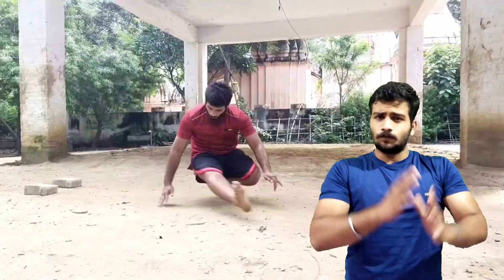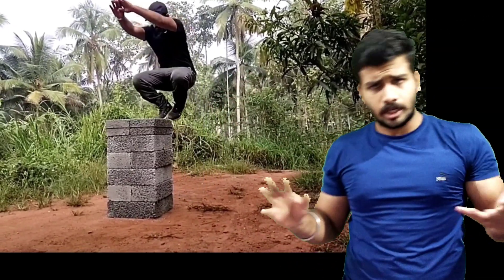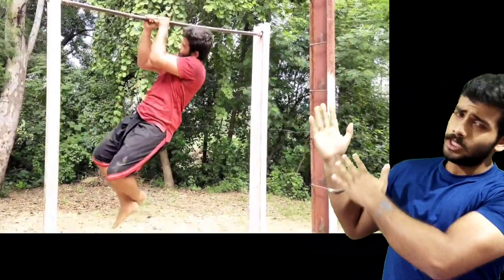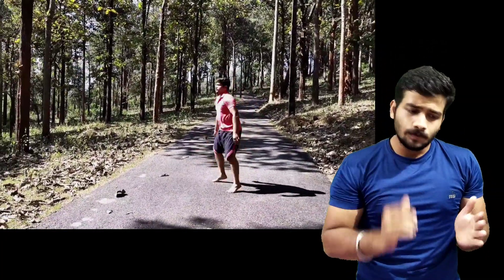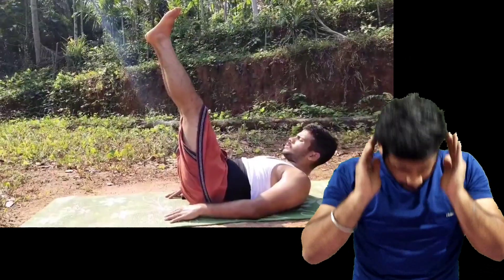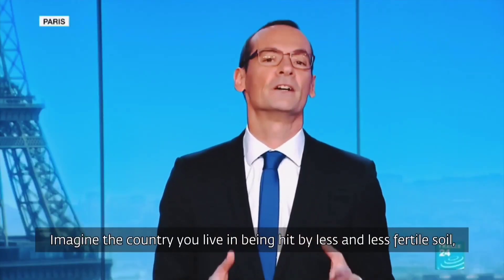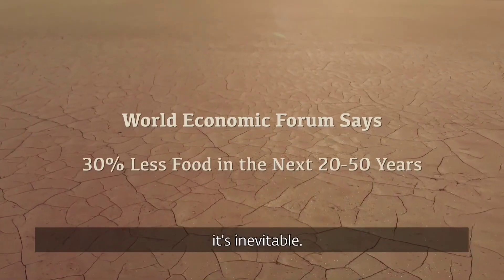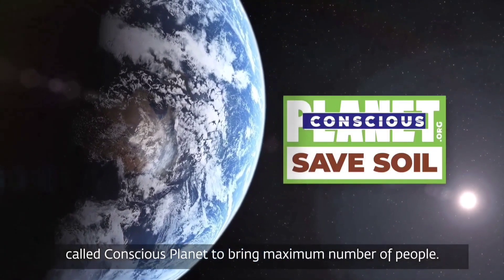Desi ( Full Body ) Workout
If you like what I'm wearing 👇👇
online class 👇👇👇
know more about the soil movement 👇
🌴 *SAVE SOIL* 🌴

*Astounding fact!!!*
🪴 *52% of world's agricultural soils already degraded. - _UN Food and Agriculture Organisation_*🪴

*Conscious Planet* is an effort to save our planet’s soil from extinction. It is a global movement to bring attention to this urgent issue and call for policy change towards corrective action. Towards this, Sadhguru will take on an arduous journey across 24 nations, for over 30,000 kms, starting on March 21st as a lone motorcyclist to connect with world leaders, media and influencers along the way.

_*If you can invest even 10 mins. of your time daily, you can play a critical role in this movement. Let’s make it happen!*_